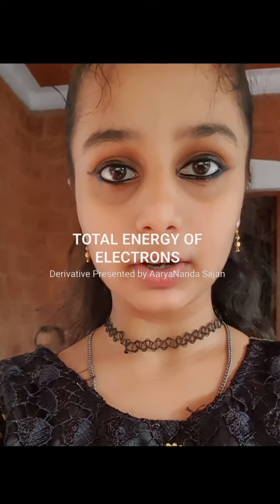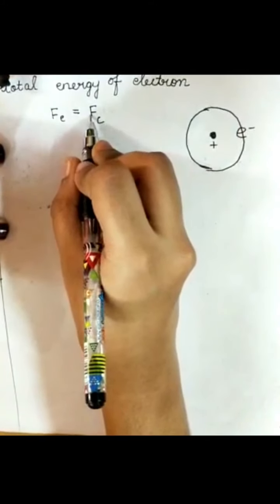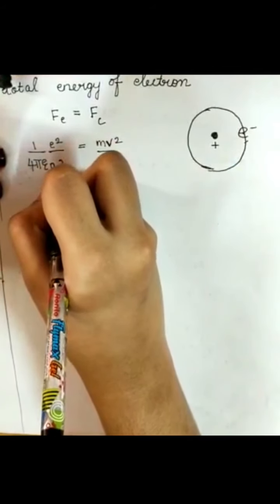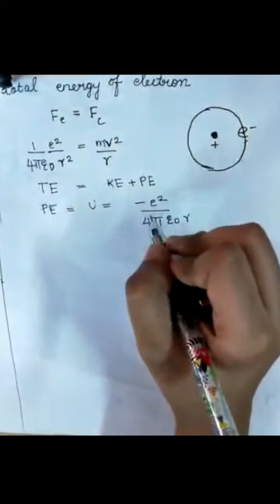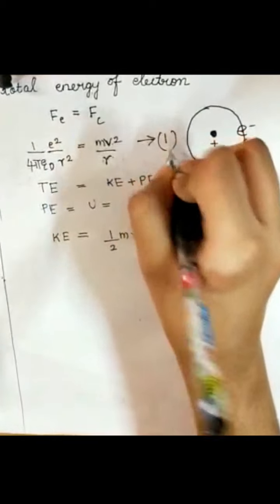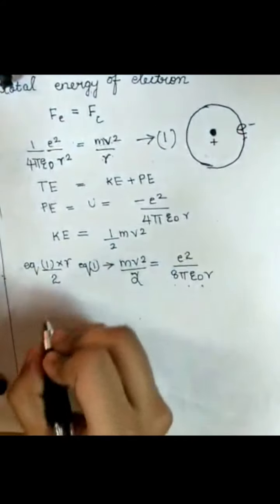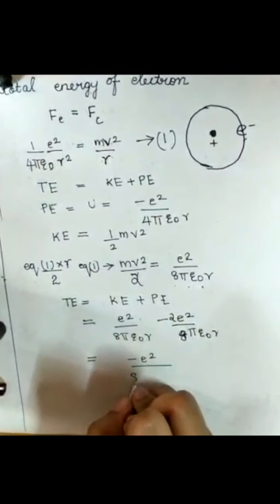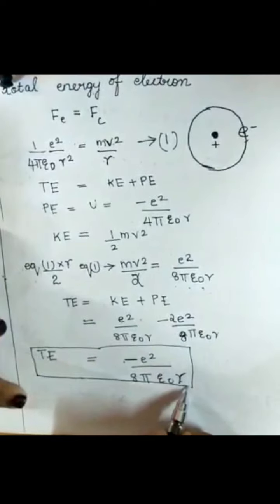4 May 2020